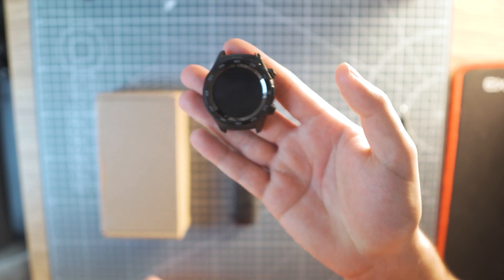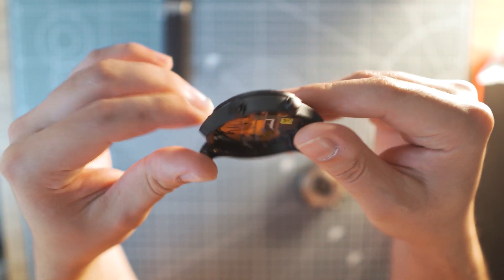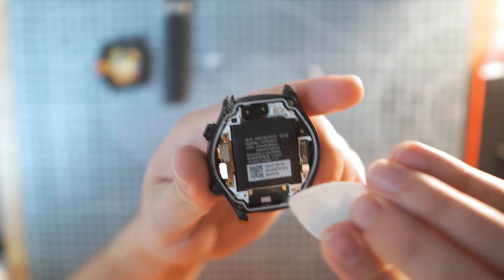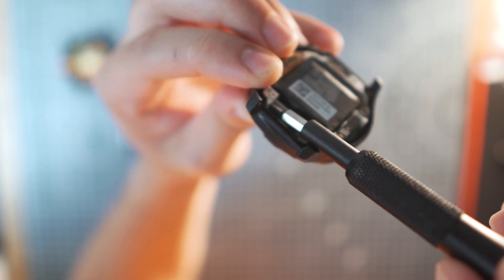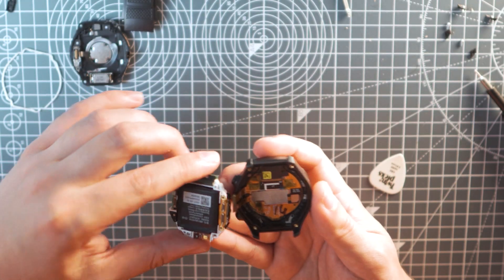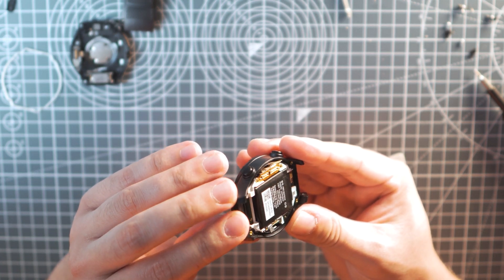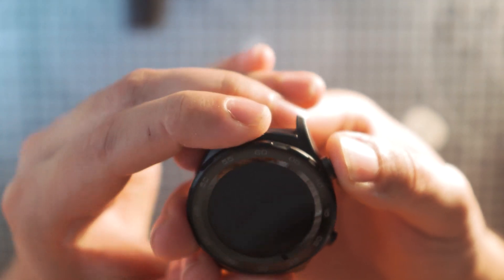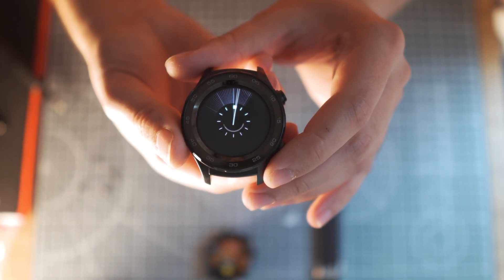Smartwatch Surgery: Huawei Smartwatch 2 Disassembly and Housing Repair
Since I did not want to spend too much money to get my watch fixed I decided to repair it myself.

Hey tech enthusiasts! Are you ready for a little smartwatch surgery? Today, we're diving deep into the inner workings of the Huawei Smartwatch 2 and showing you how to fix a common problem: broken housing.

But before we get started, I have to warn you, this tutorial is not for the faint of heart. We'll be taking apart the entire watch and getting our hands dirty. But don't worry, we'll be guiding you through every step of the way, so even if you're new to disassembly and repair, you'll be able to follow along.

First, we'll remove the straps and the back cover to get access to the inside of the watch. Next, we'll remove the battery and disconnect the other components so that we can remove the housing. Once the housing is off, we'll show you how to repair or replace it. And finally, we'll put everything back together and test it to make sure it's working properly.

By the end of this tutorial, you'll have the skills and knowledge to fix a broken housing on your own Huawei Smartwatch 2. So, if you're ready to roll up your sleeves and get to work, hit play, and let's get started! Let's do this!"

Hope you enjoy this wicked guide.

Music in the video: ZzimzZ - Summer